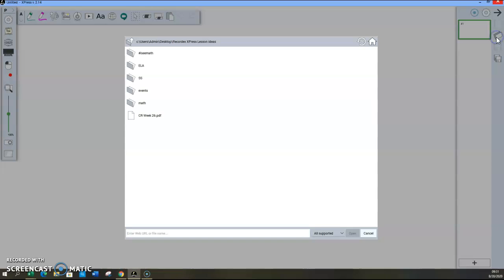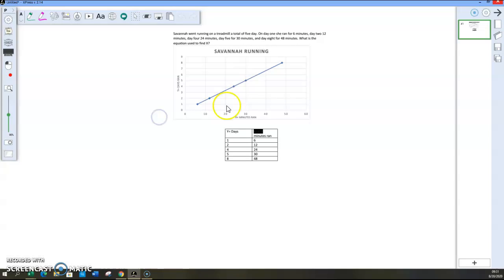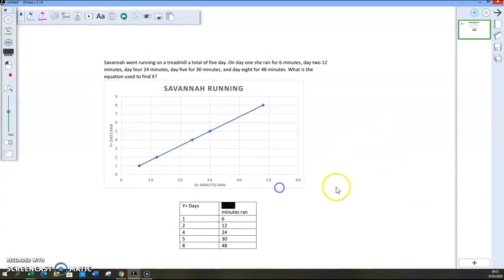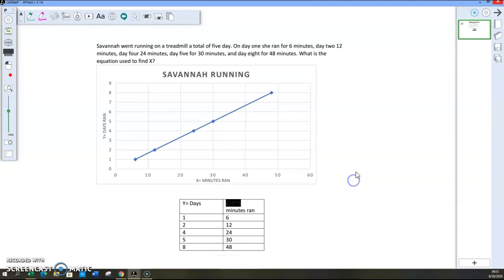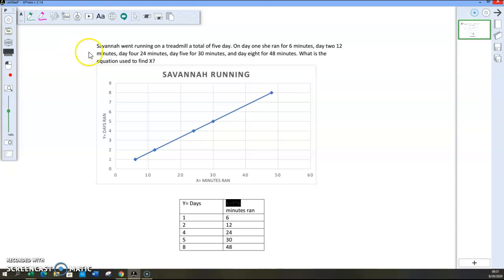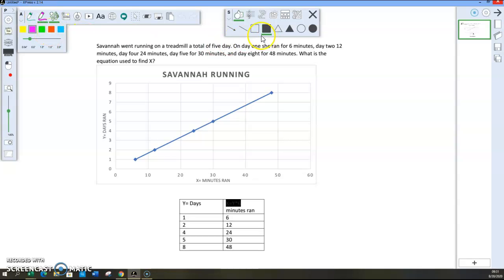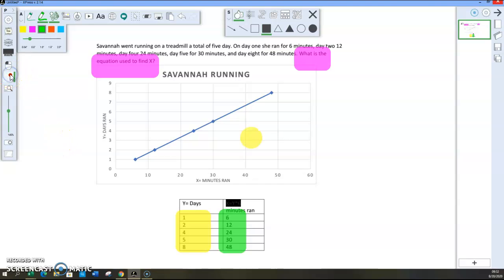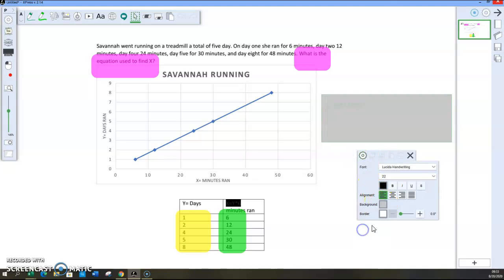Constructed Response Question using XPress